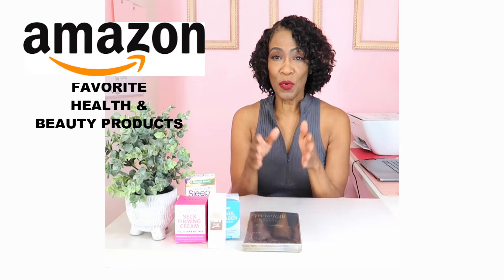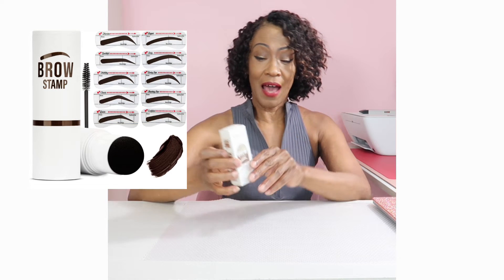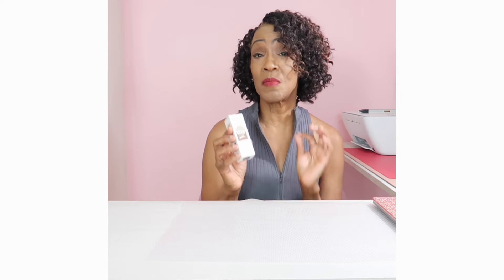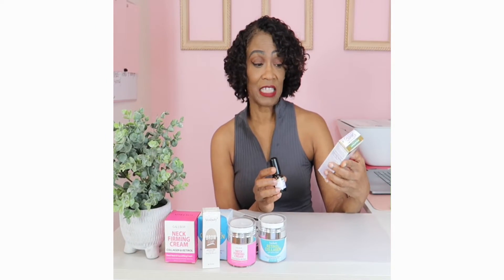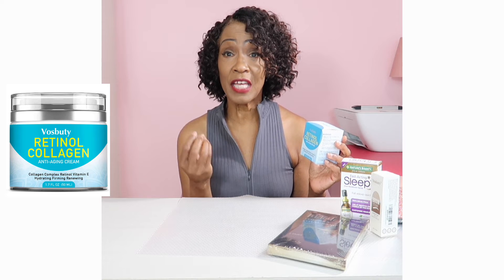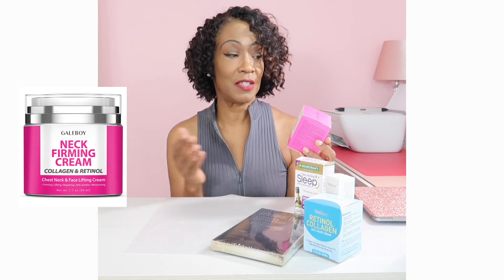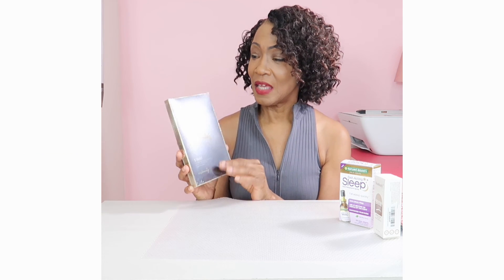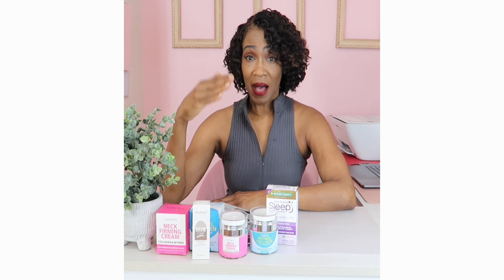AMAZON AFFORDABLE ANTI-AGING PRODUCTS EVERY MATURE WOMEN SHOULD HAVE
If you enjoyed this style of video, let me know by giving it a thumbs up!

Welcome to ALHsuccesslines Fitness, Fashion, Lifestyle! Here you will find content that relates to how to live our best possible life especially as we mature (although all are welcome)!

Items Mentioned In Video:

Fast Acting Sleep Oral Melatonin Spray
Brow Stamp Kit
Neck Firming Cream
Retinol and Collagen Anti-Aging Cream
Magnetic Eyeliner and Eyelashes Kit

I love to motivate our young girls, check out my children's book:
Mommy What is a CEO: